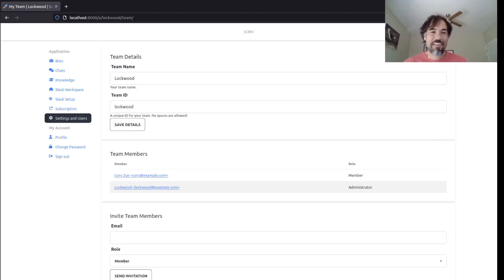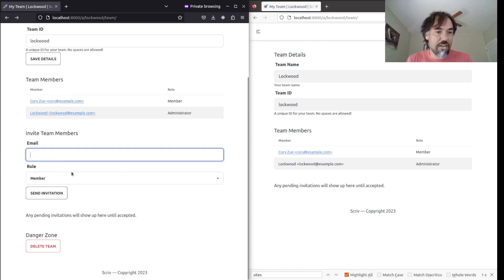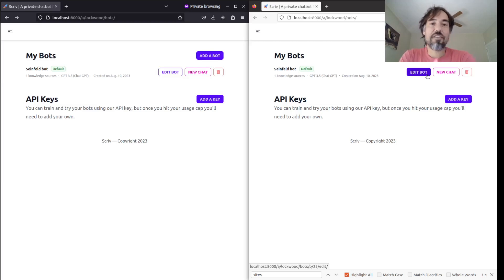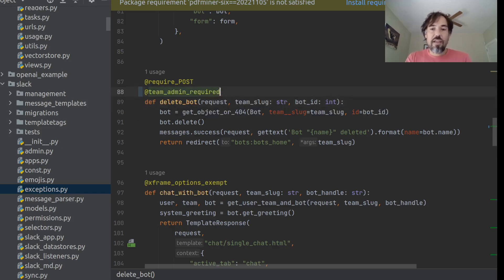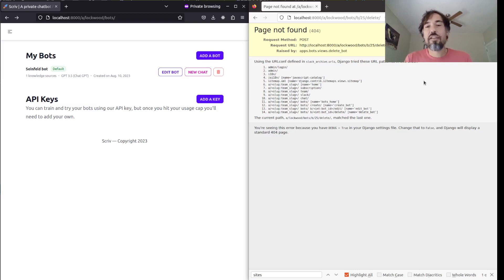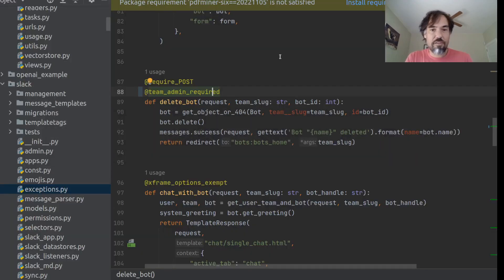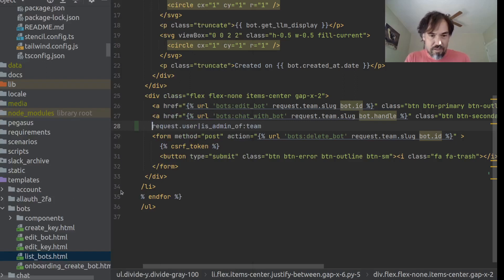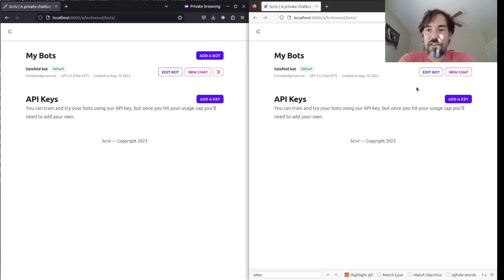Restricting content based on user permissions with Django and SaaS Pegasus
In this short coding walkthrough I discuss team permissions in Pegasus, and how to make certain functionality admin-only, including restricting the backend permissions and hiding things in the UI.